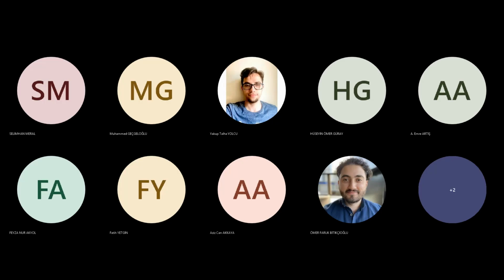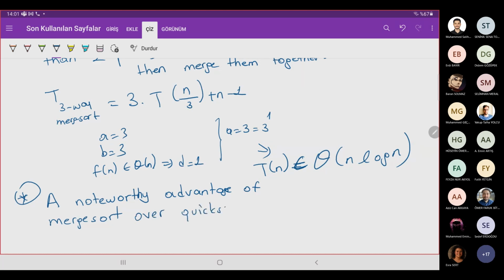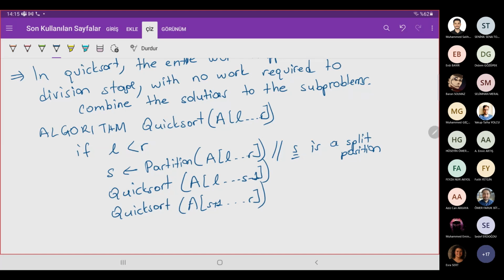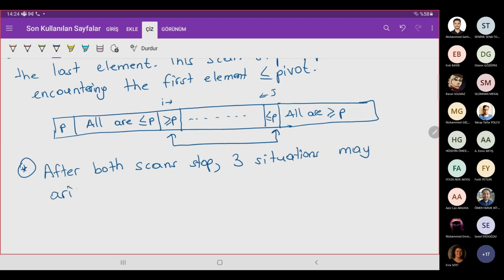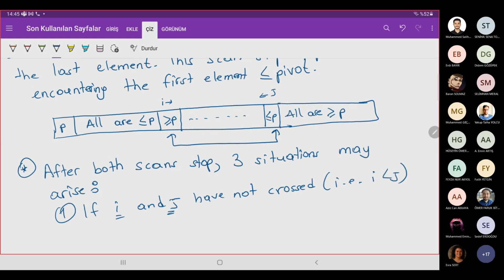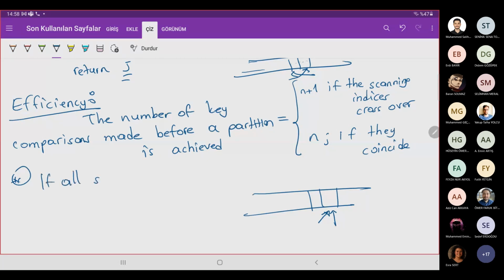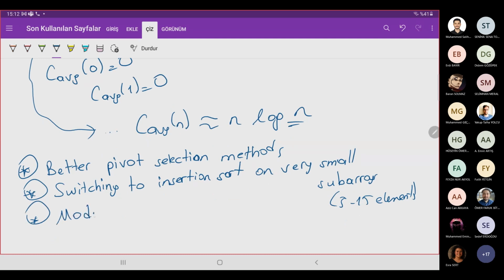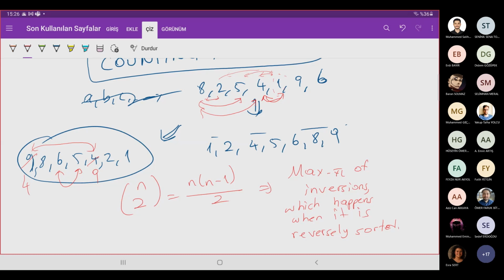CSE 321 - 18. Ders (12. Hafta) (15.12.2021)